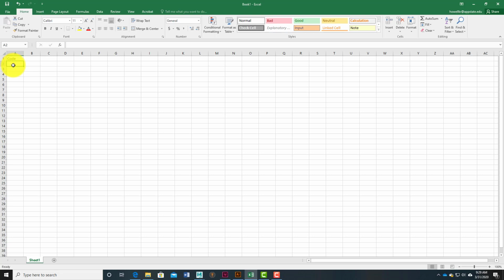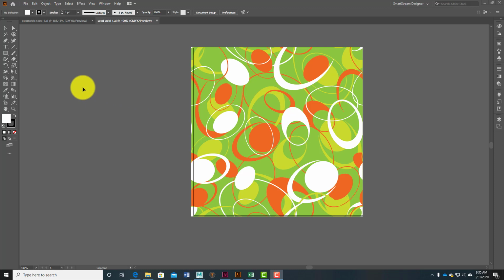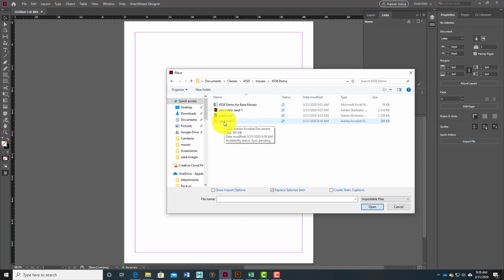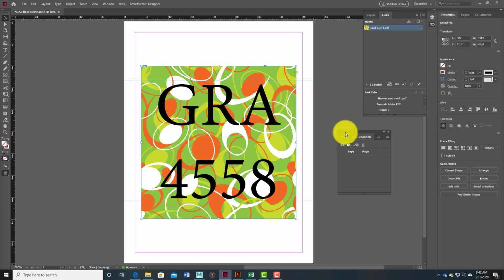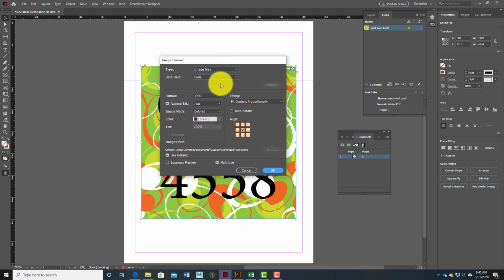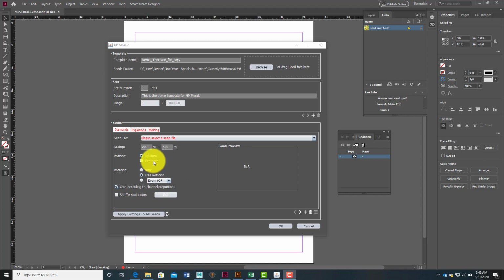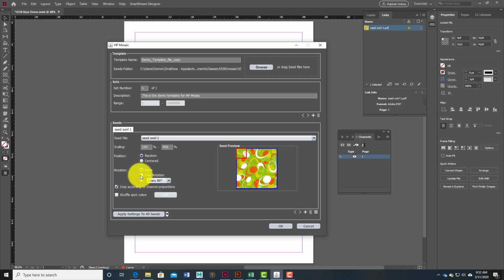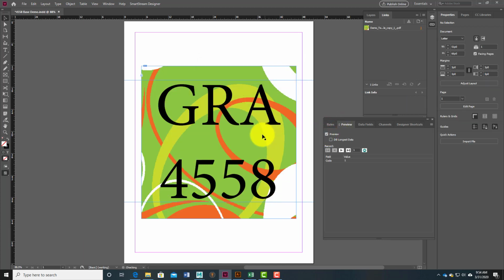Mosaic Live Demo